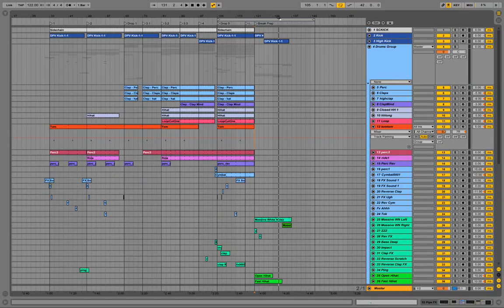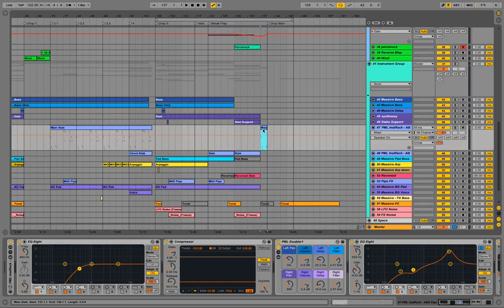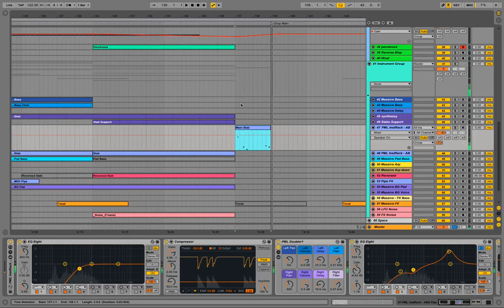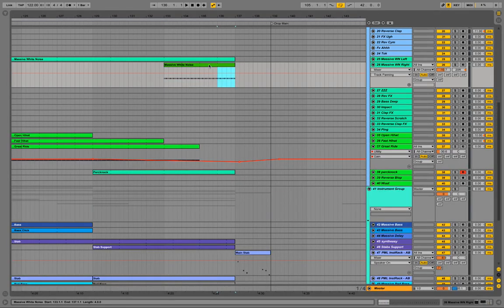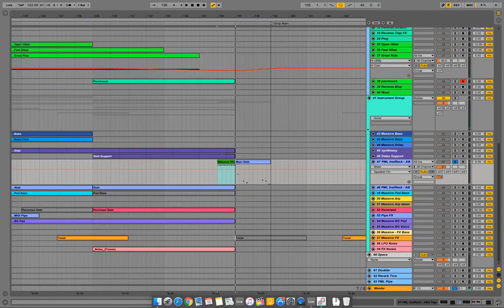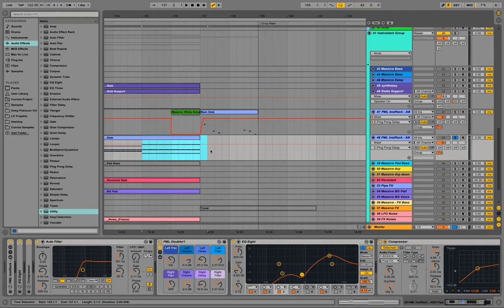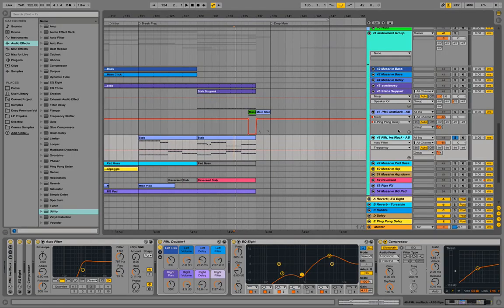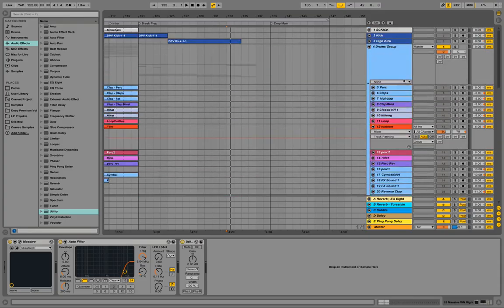Part 3 25 Main Drop Prepare + Delay Automation Production Music Live Courses